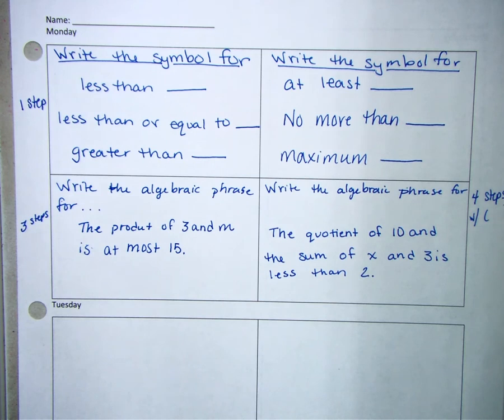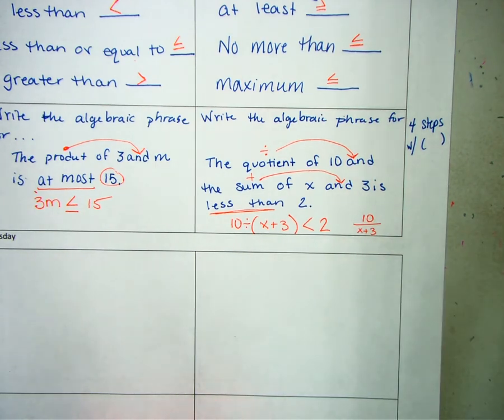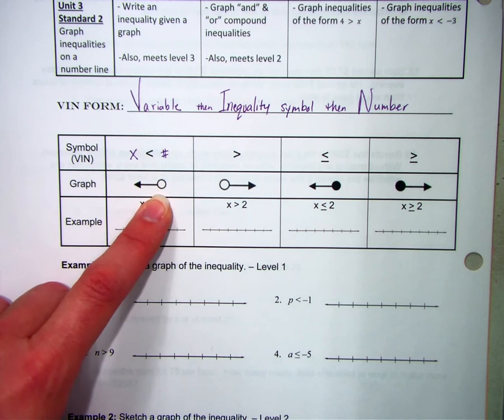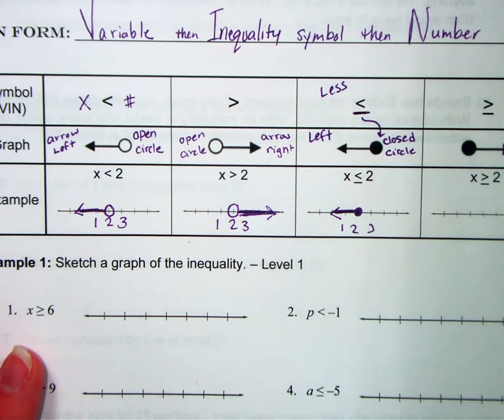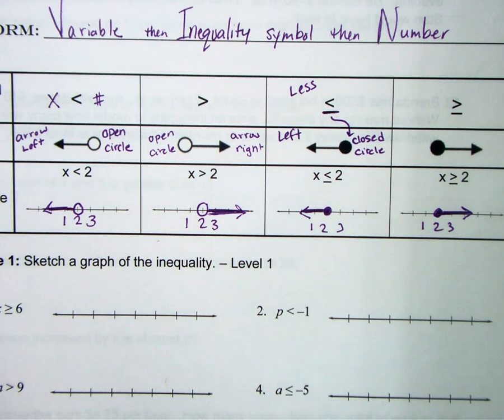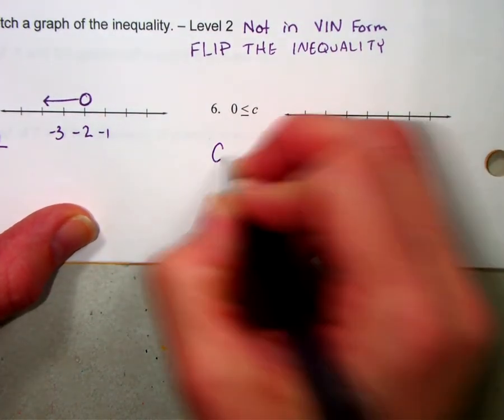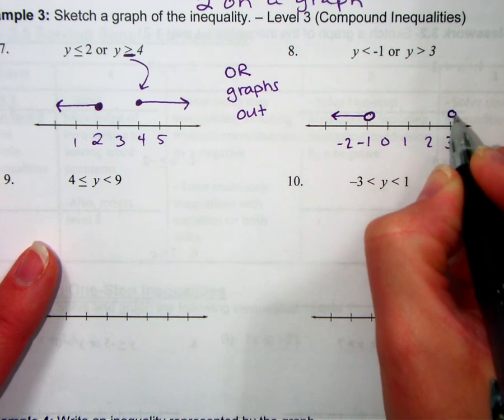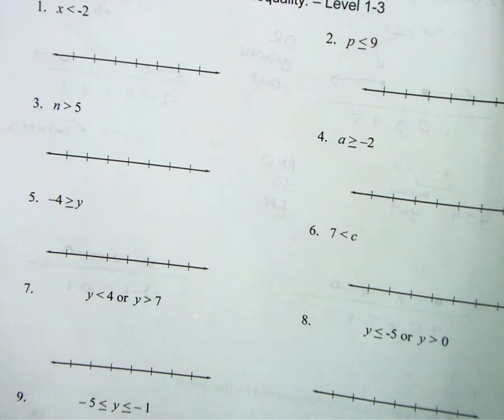3.2 Notes Graphing Inequalities page 5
Graphing linear inequalities on a number line.